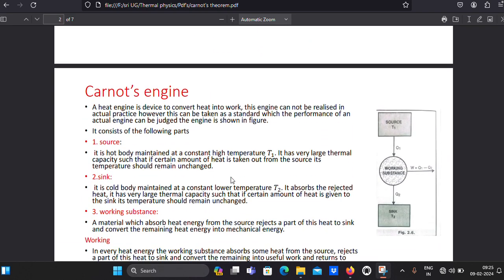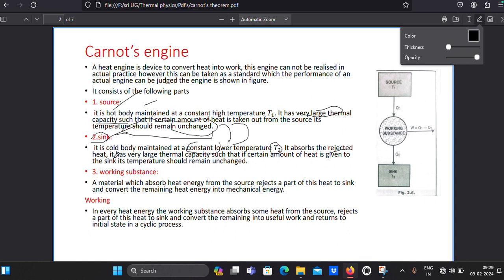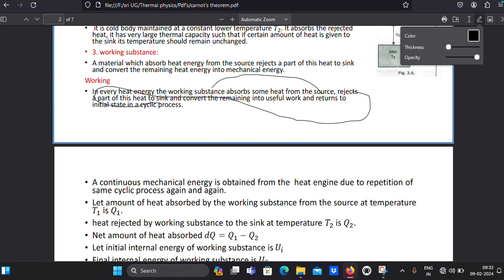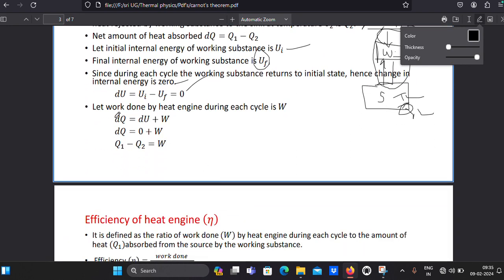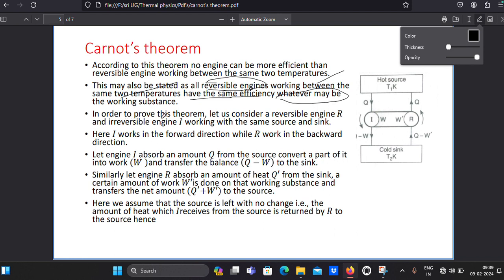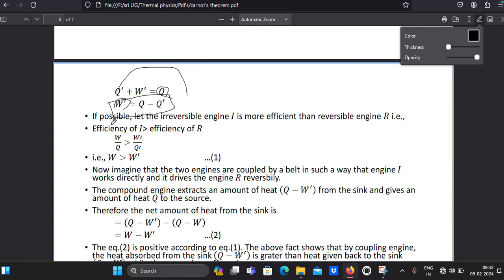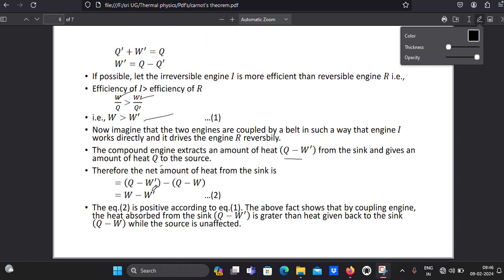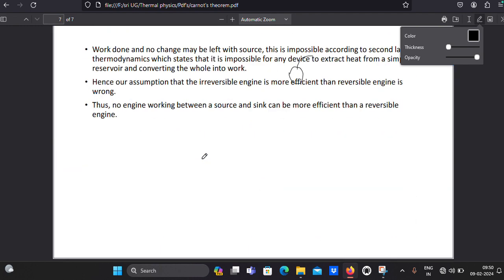Carnot's heat engine and Carnot's theorem